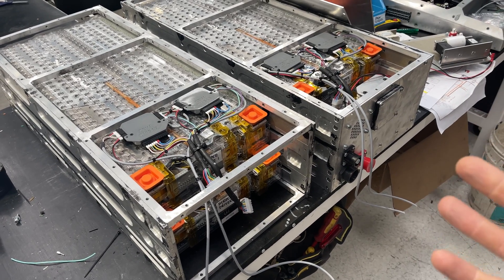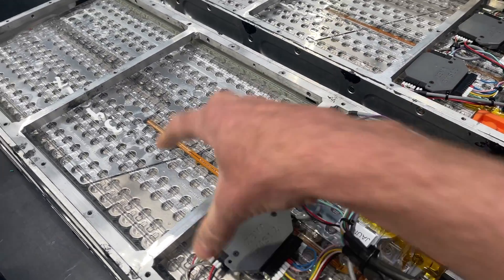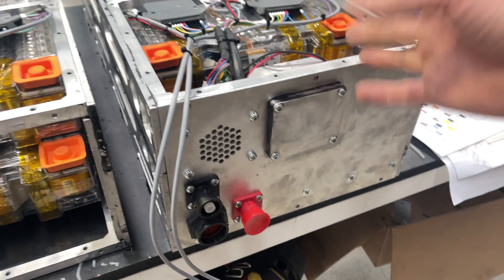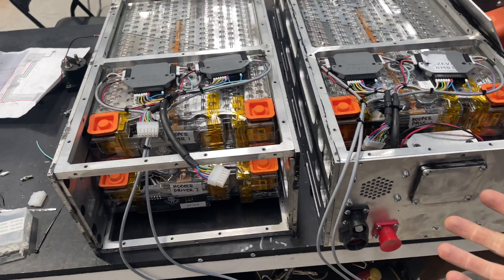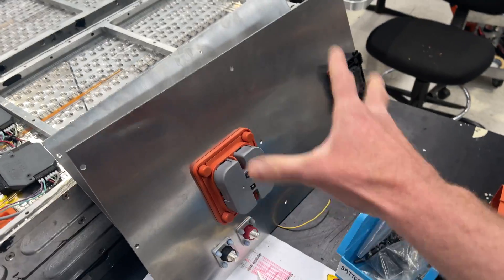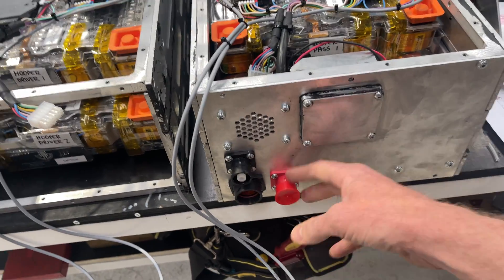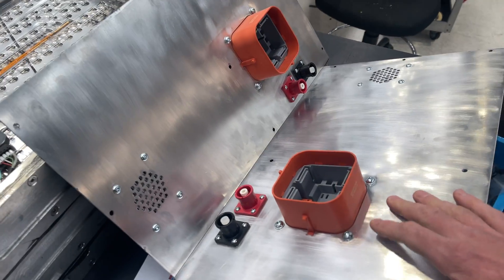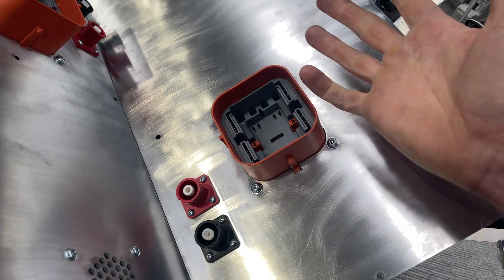Inside our electric Land Rover battery pack.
Electric motors are relatively small compared to internal combustion engines, but you need all the space you can get to fit the battery packs.

With conversions of older cars you often need to split the batteries into multiple packs to get everything to fit (our electric classic Land Rovers have 3 or 4). This means more fuses, more connectors and a more complex battery management system.